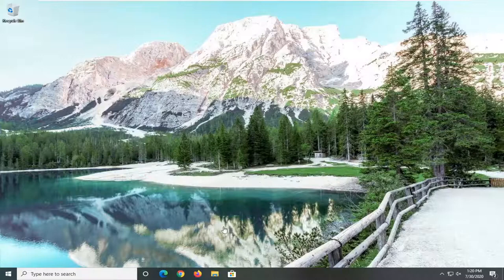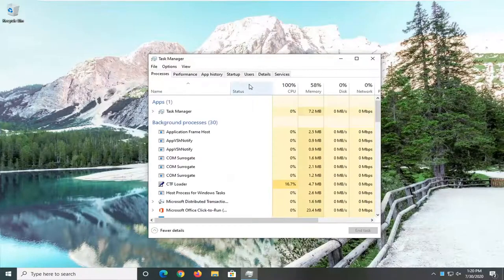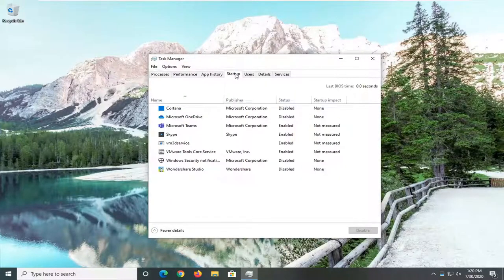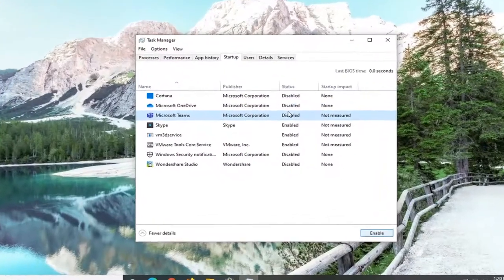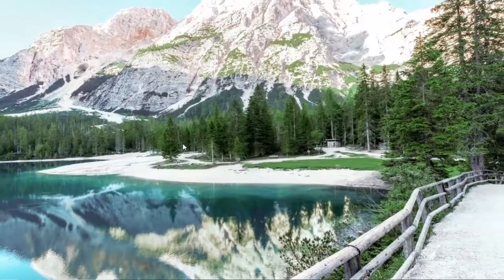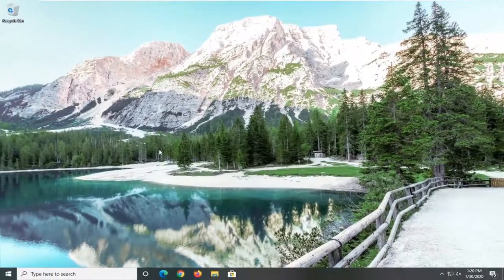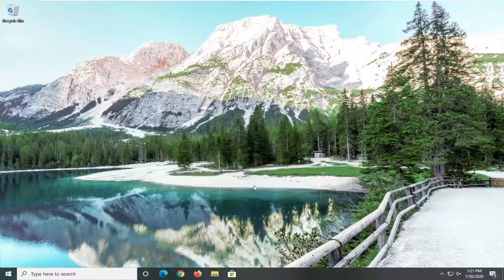How To Stop Microsoft Teams From Opening On Startup On Windows 11/10 [Guide]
When booting up your Windows 10 machine, you may find that Microsoft Teams is automatically launched. If you don't want Microsoft Teams to start on boot, there are a couple of ways you can stop it.

Issues addressed in this tutorial:
how to stop microsoft teams from opening on startup
stop microsoft teams from opening on startup windows 10
how do i stop teams from opening on startup
why does microsoft teams always open on startup
stop microsoft teams from opening on startup windows 11
start microsoft teams on startup
open microsoft teams on startup

Every time you start your PC, Windows checks in more than a dozen places to see if you (or, more likely, some program you installed) has specified that a program should start automatically. Those auto-start programs can run as a result of entries in the Windows registry, scheduled tasks, Group Policy settings, even the ancient Win.ini file.

Most of the time, auto-starting programs are benign and useful. You almost certainly want your cloud file storage utility to run automatically so it can sync changes and new files added to OneDrive or Dropbox while you were away, for example.

Some Office 365 subscriptions automatically install Microsoft Teams along with the rest of Microsoft Office. Teams will automatically open at boot after it’s installed, but you can stop this by disabling the Team startup program.

If you don’t see the icon, you may need to click the up arrow to the left of the icons on your taskbar to view additional icons. The icon will appear here as long as Microsoft Teams is running.

But other auto-start programs are simply resource-draining vampires, placed there by program developers who decided their little icon in the system tray should always be visible, even though you rarely use their software.

In older Windows versions, you probably became accustomed to managing a limited selection of these nuisances using the Msconfig utility. Windows 10 offers control over a wider range of auto-starting programs directly from Task Manager.